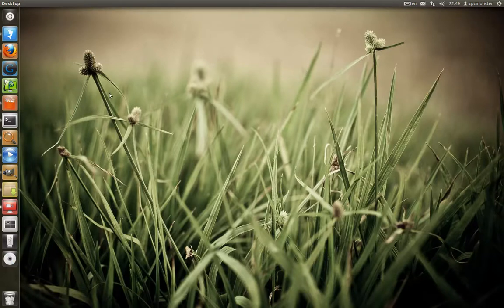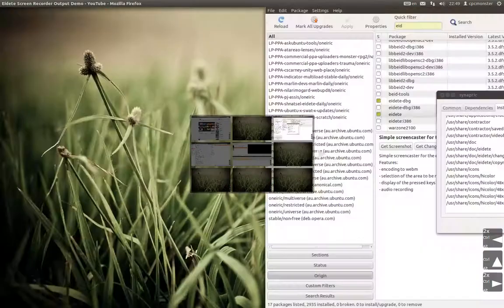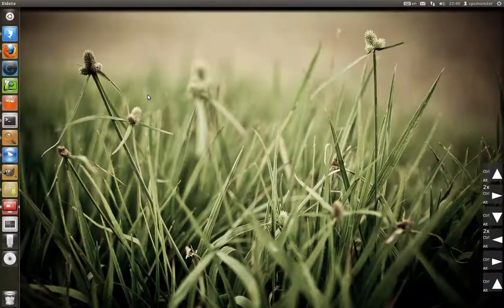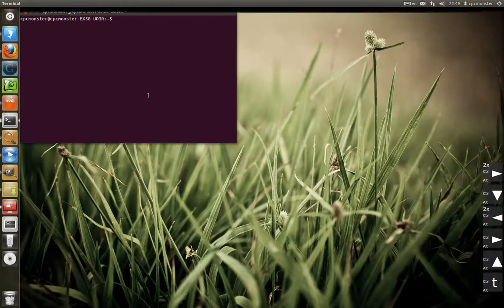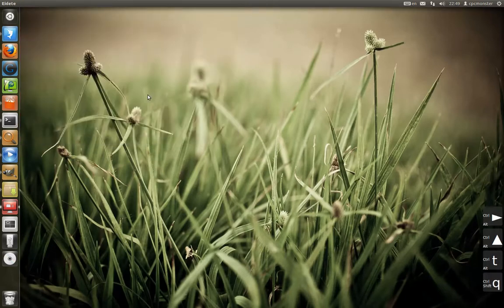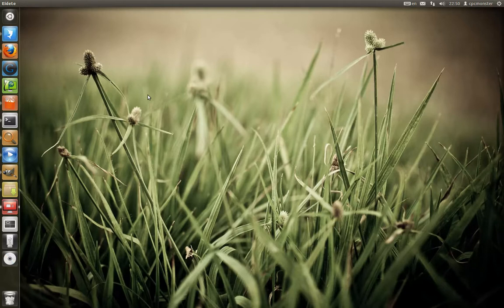Testing of Eidete Desktop Recorder on Ubuntu 11.10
It's looking pretty good.  I'll probably start using it from now on.